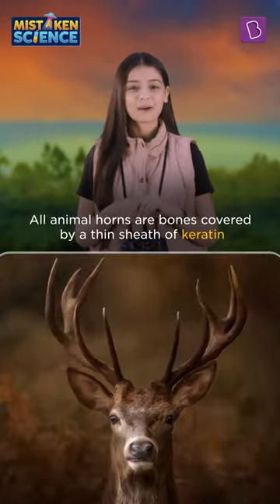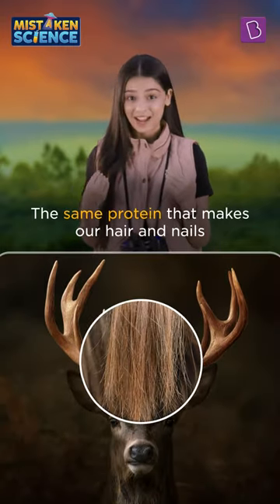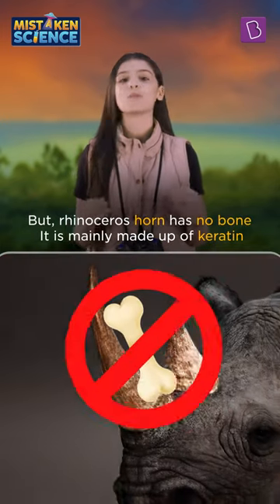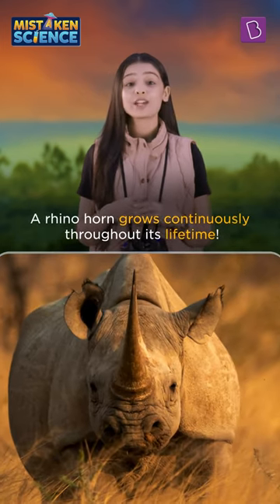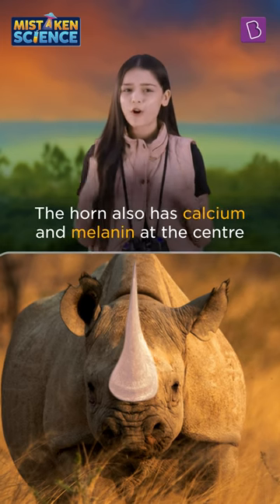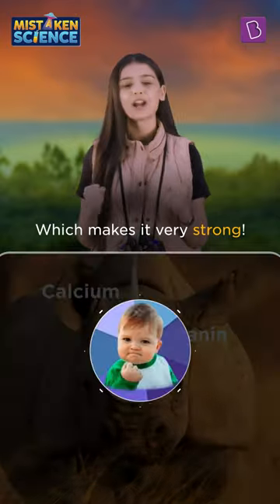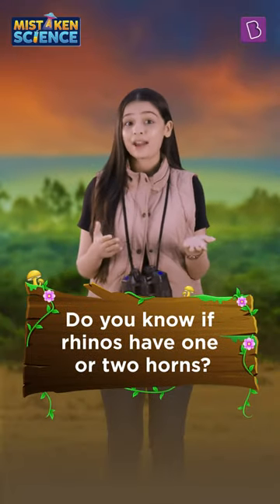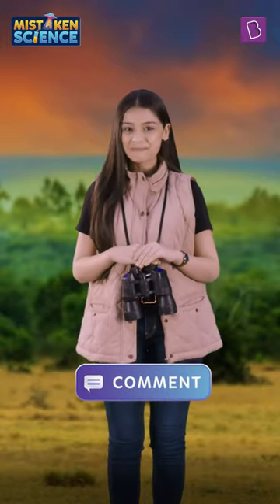Is The Rhinoceros Horn A Bone? | BYJU'S Mistaken Science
Have you ever wondered what a Rhinoceros horn is made of? Looks awfully like a sharp bone sticking out of its face, right? It turns out, that there's NO BONE in or out of the Rhino's horn!

Watch this episode of BYJU's Mistaken Science to learn all a Rhinoceros horn!